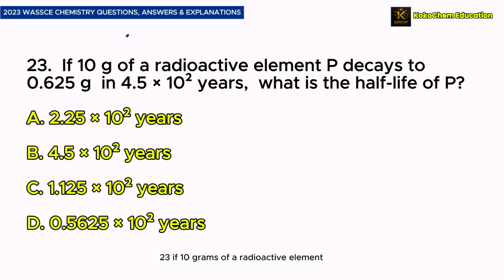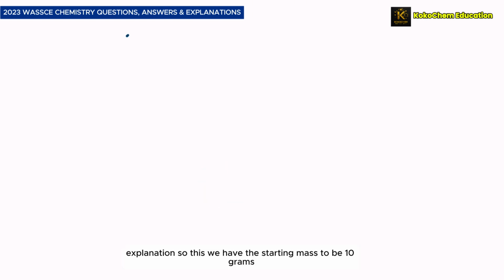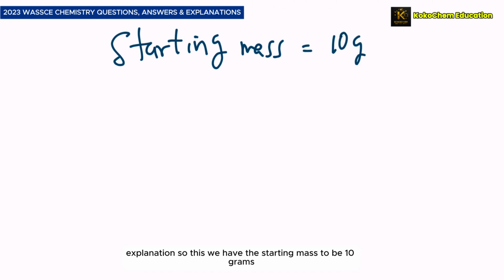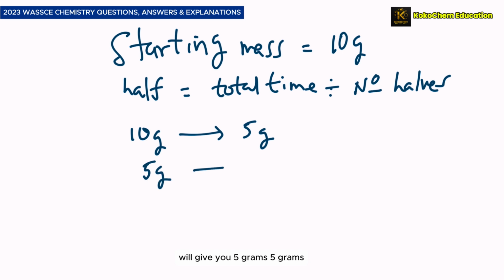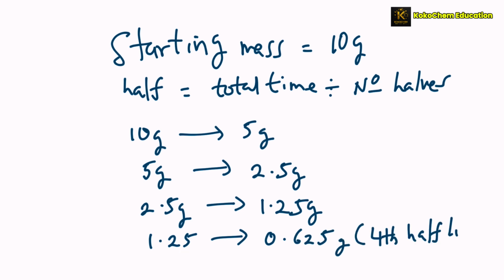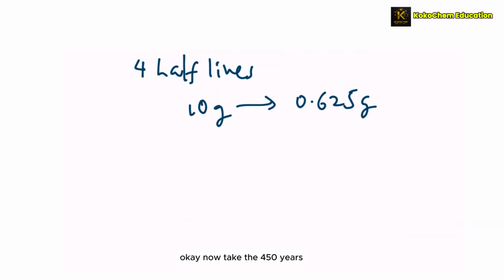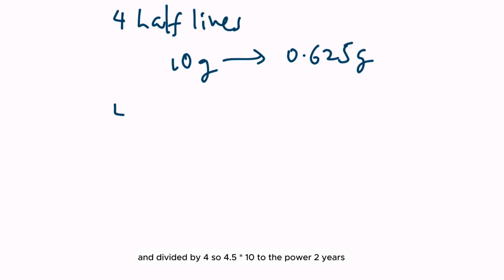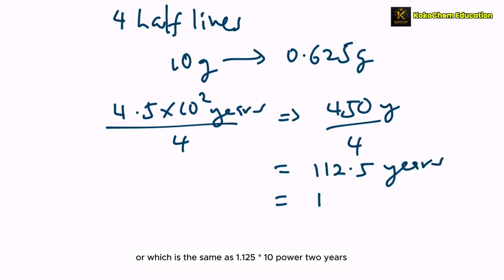#23. Radioactive decay, Half life calculation |Chemistry Daily Question – KokoChem Education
23.  If 10g of a radioactive element P decays to 0.625g in 4.5 × 102 years, what is the half – life of P?
A. 2.25 × 102 years
B. 4.5 × 102 years
C. 1.125 × 102 years
D. 0.5625 × 102 years

Step-by-step solutions

Easy-to-understand explanations